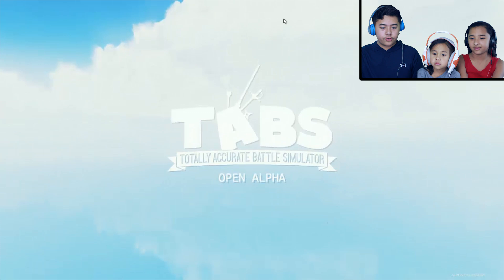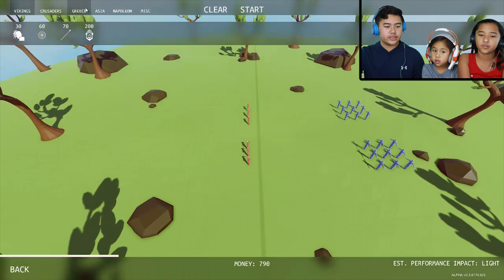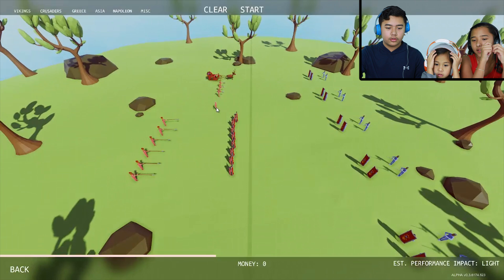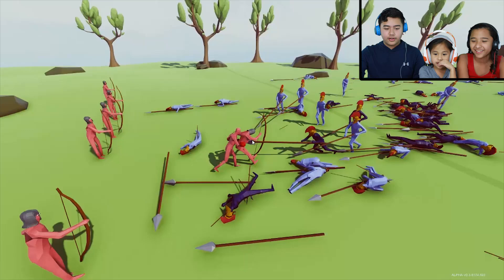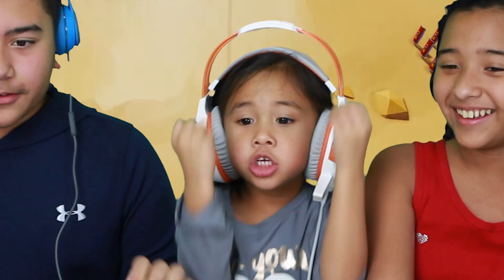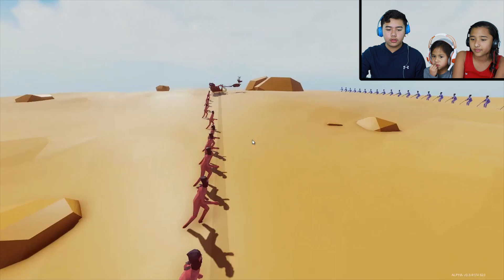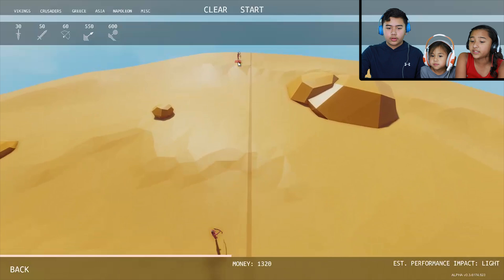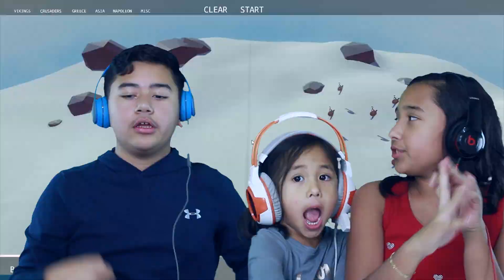Chaaaarge!! ft. Emma & Aubrey | Total Accurate Battle Simulator Part 1 | Minecraft Ethan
Lets go into battle with Minecraft Ethan, Emma & Aubrey in TOTAL ACCURATE BATTLE SIMULATOR also known as TABS. You can use Trump and Hillary as your allies on the battleground in this game. It's alot of fun!

About Minecraft Ethan:
Hello Everyone!!! This is Ethan and this is our family gaming channel. We make videos that, hopefully, everyone will enjoy. We play a lot of gaming videos like Fortnite, Hello Neighbor, and Roblox. We also play fun challenges, unboxing and much more.